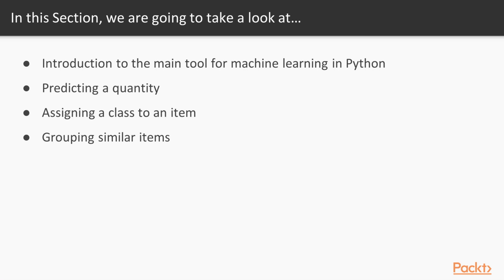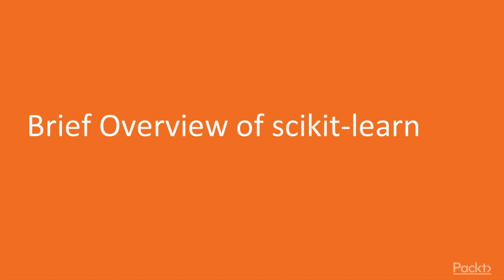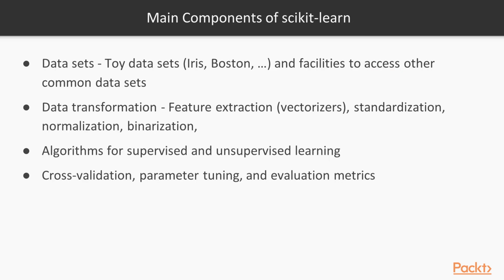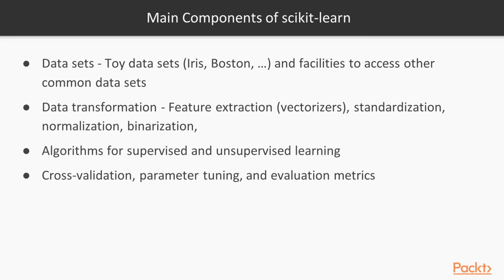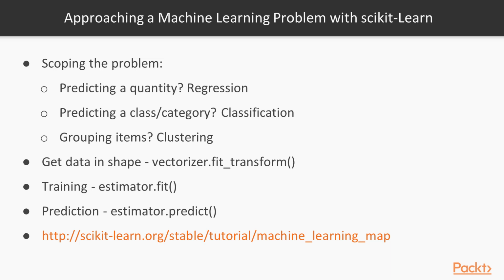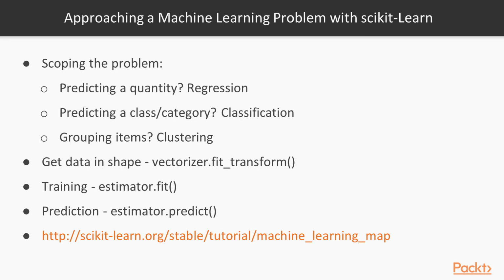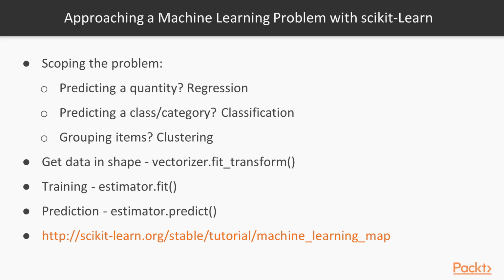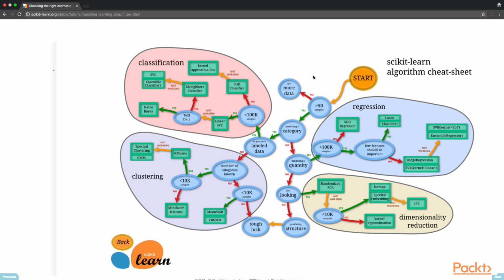Practical Python Data Science Techniques : Brief Overview of scikit-learn | packtpub.com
This video introduces scikit-learn as the main library for machine learning.
• Install and understand the use cases for scikit-learn
• Understand the main components in scikit-learn
• Understand how to approach a machine learning problem with scikit-learn